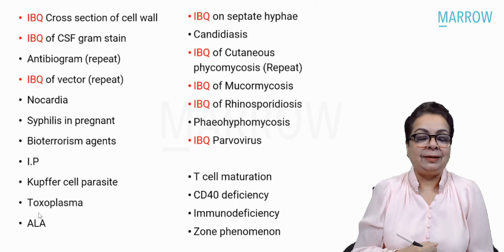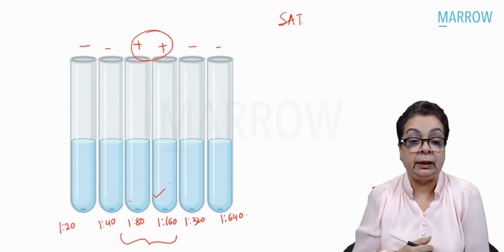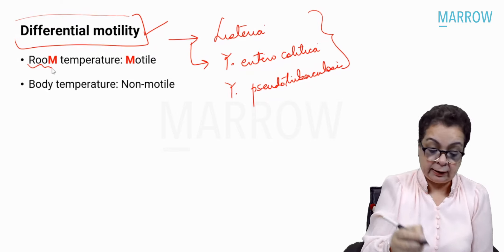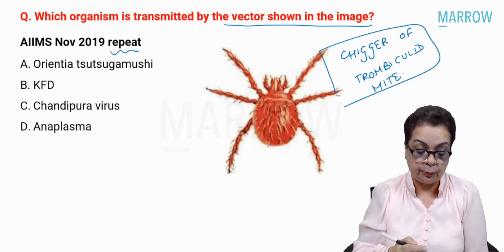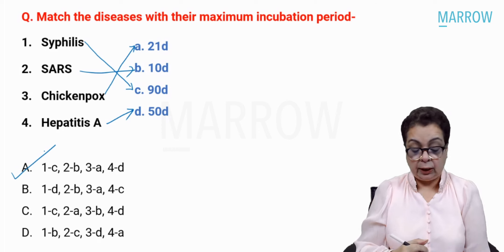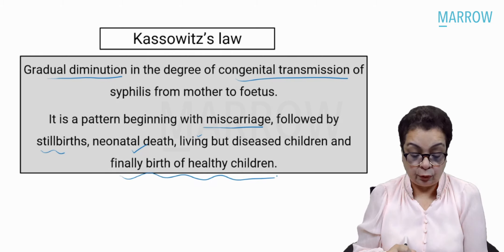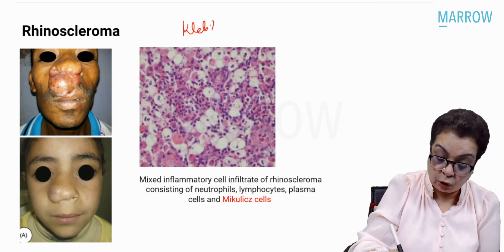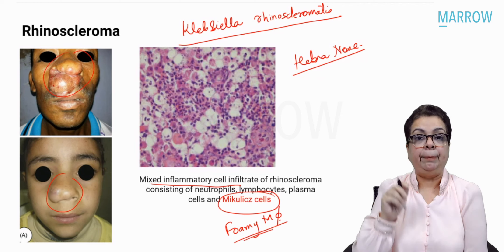Exam Recall Series (INI-CET May '23) - Microbiology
Sessions on 11/06/2023:
1. Pathology INI-CET May '23 Recall - 5:15 PM

Sessions on 12/06/2023:
1. Biochemistry INI-CET May '23 Recall - 4 PM
2. Physiology INI-CET May '23 Recall - 5:30 PM
3. Anatomy INI-CET May '23 Recall - 6:30 PM

The videos in this series are intended to help you get a head start for your preparation.